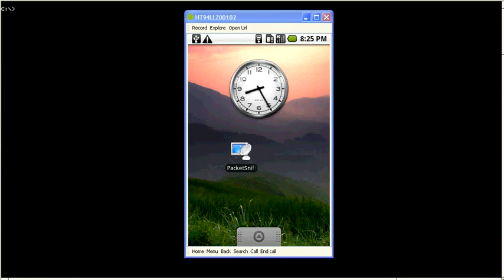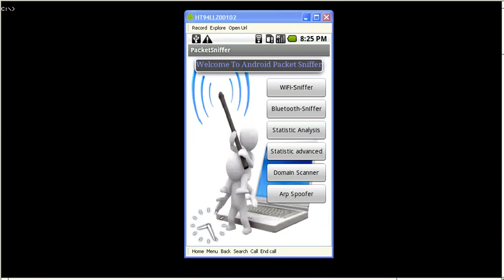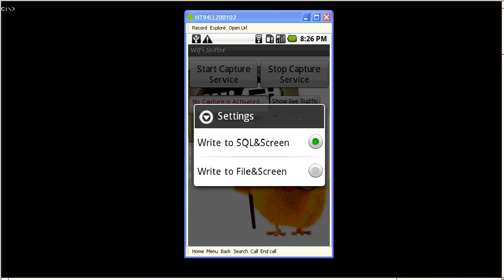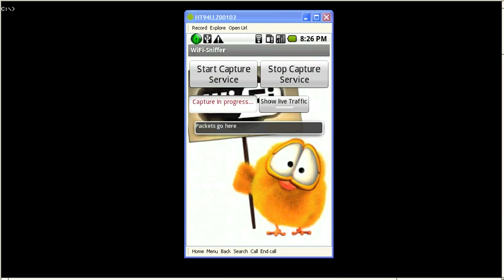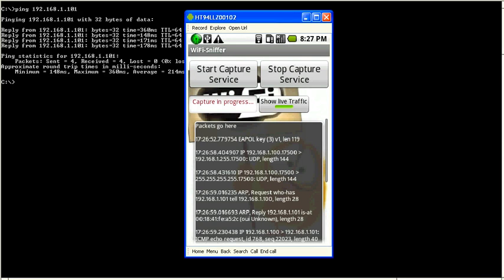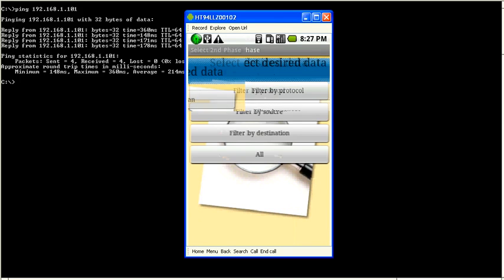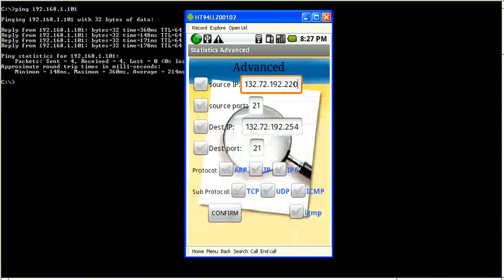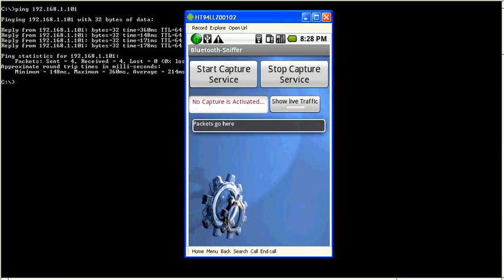AndroidArtsTeam - Android Packet Sniffer - 1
Basic features of the Android packet sniffer application.